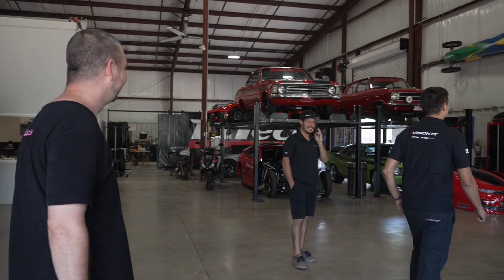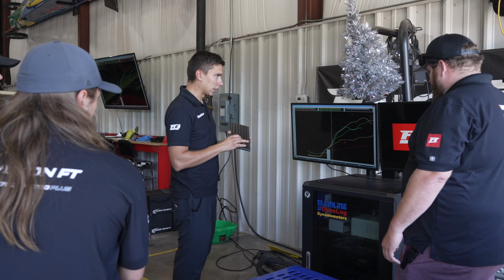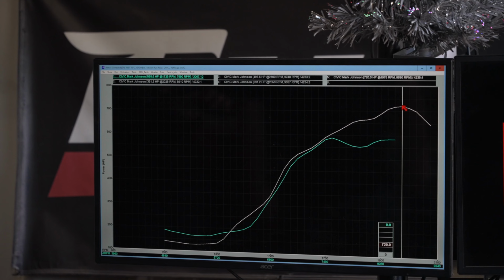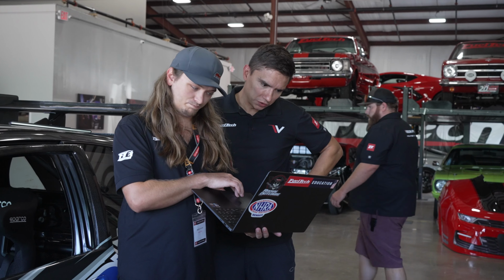Honda Civic Hatchback makes 700+HP | Mark Johnson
What do you get when you put some FuelTech Products into a Honda Civic EG Hatchback...you get a Time Attack Hatchback making over 700HP!

Mark Johnson (rocket_eg6) brought over his B16A Powered Hatch to our dyno to get dialed in after changing a few things since the last time he was at our dyno!

The Honda Hatch is sporting our FT600 EFI System, WB-O2 Nano, and many more FuelTech Products!